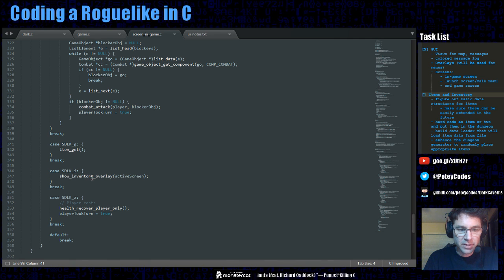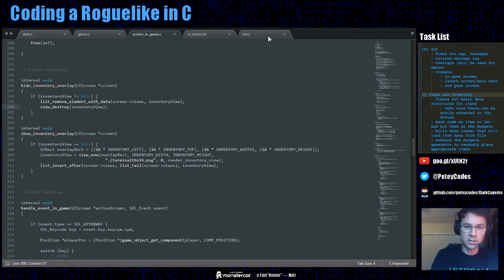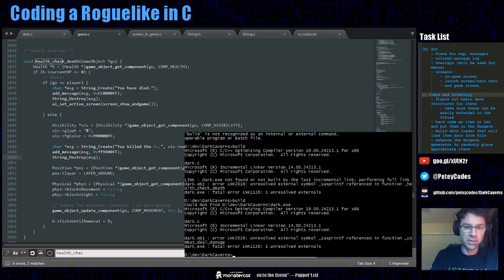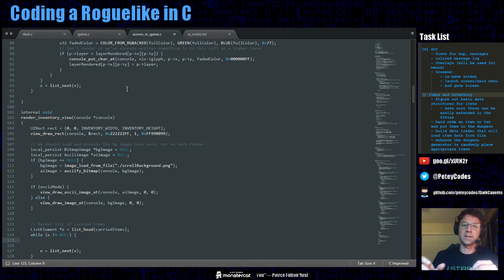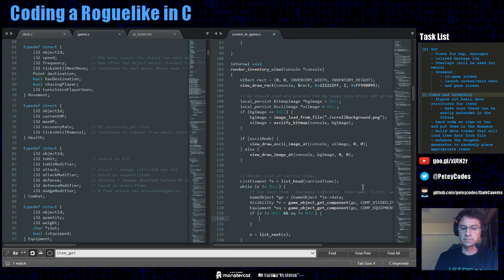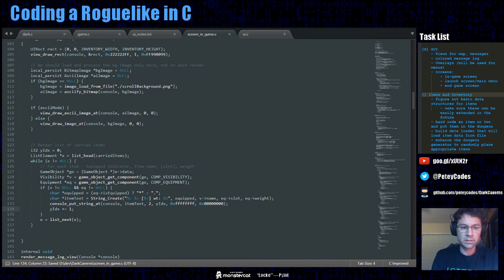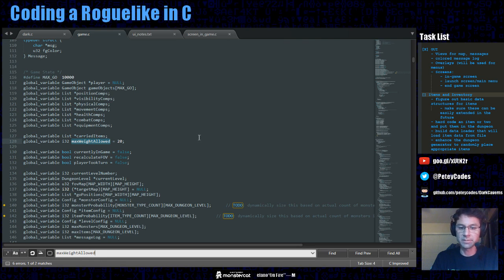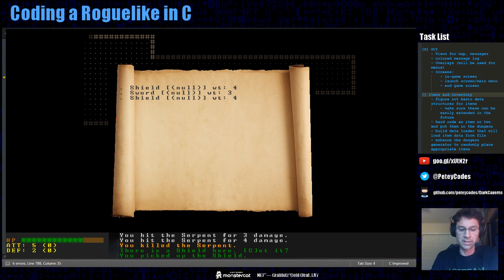[Day 36] Coding a Classic Roguelike in C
Building out our inventory view.